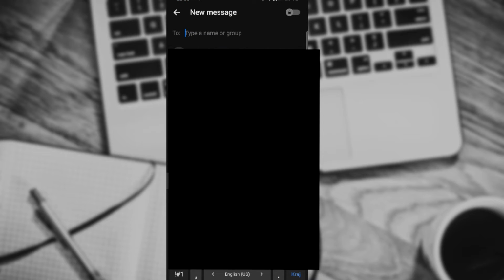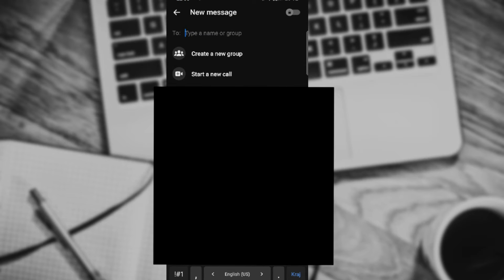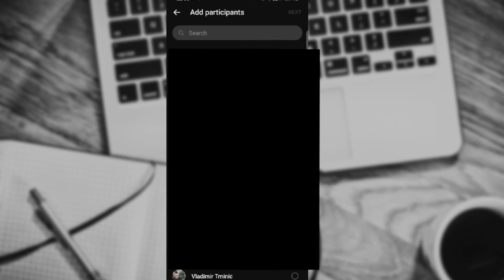HOW TO CREATE A GROUP ON MESSENGER APP | FACEBOOK MESSENGER GROUP CHAT (EASIEST WAY)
Today we talk about how create a group / group chat on messenger, so stay until the end of the video to see the full explanation.